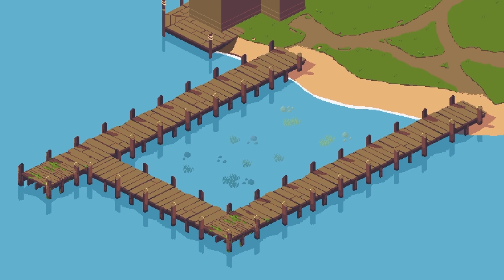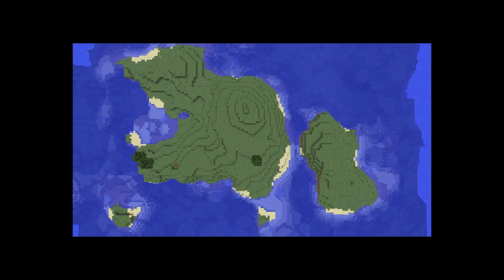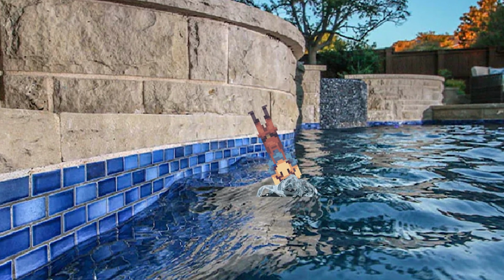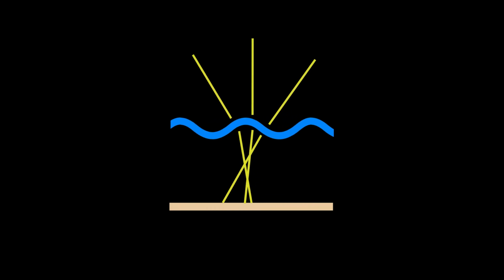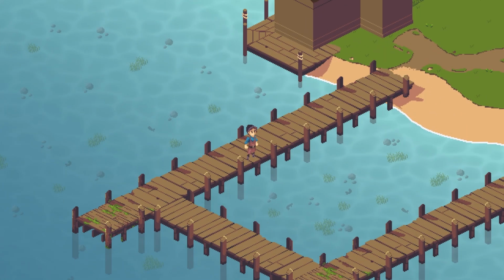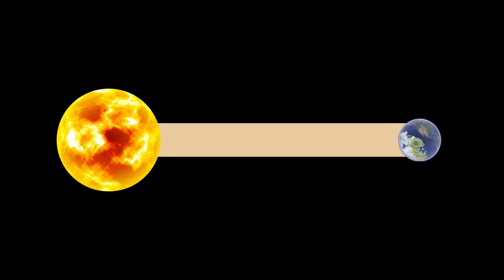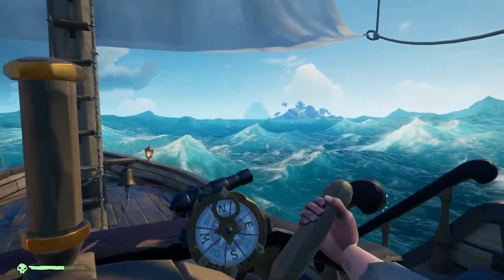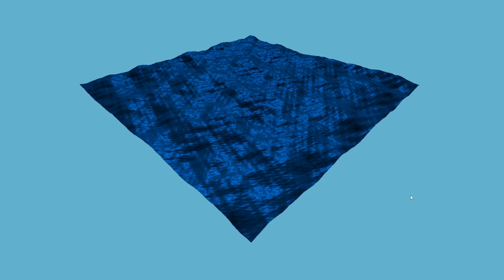How I Created 2D Pixel Art Water For My Indie Game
Wishlist Idle Fisher on Steam now!

In this video, I break down how I completely revamped the water in my indie fishing game — turning it from a flat, boring mess into something with depth, refraction, ripples, and reflections. The process involved separating the water layer from the land, using a height map to simulate depth-based color changes, faking caustics with a tiling texture, and experimenting with different techniques for creating ripples, including texture displacement using a DUDV map. I also tackled reflections by creating a custom texture for the underside of objects, and finished things off with a hand-animated tide effect along the shoreline.